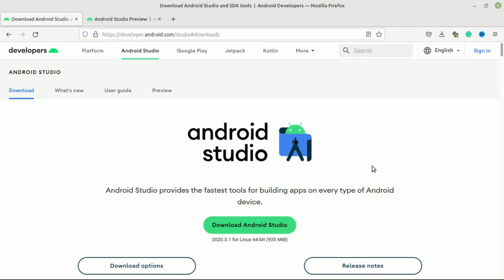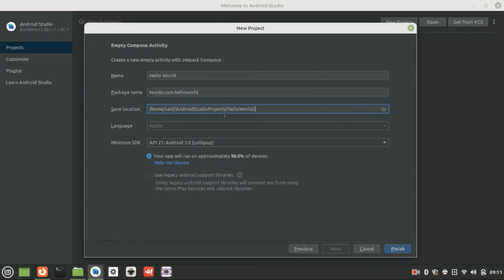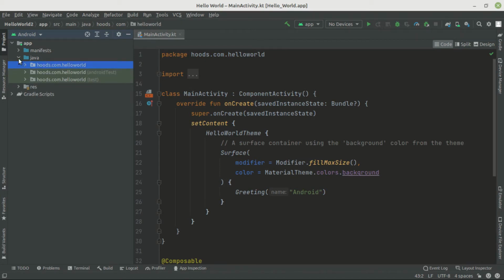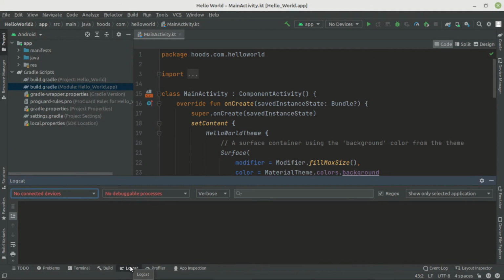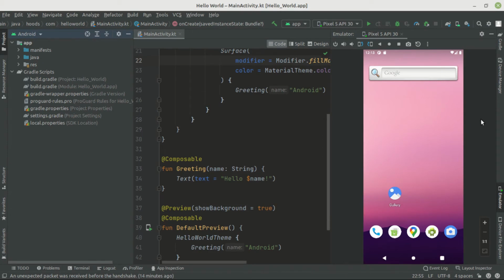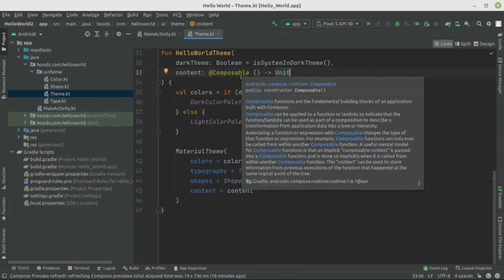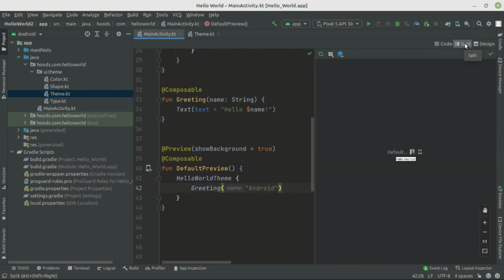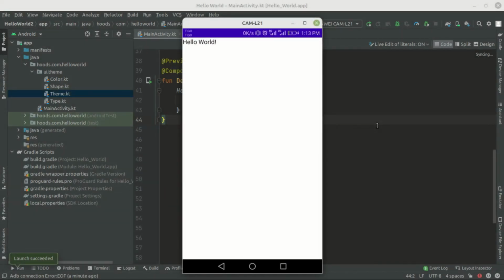Learn How To Create Android App Using Android Studio| android fundamentals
Hello guys, in this android studio tutorial we are going to install android studio, familiarize ourselves with the interface, look at the starter code, create an emulator device, enable developer options in real android devices and run the hello world app.

00:00 Intro
00:16 Install android studio
01:40 android studio first impression
02:40 create new compose project
04:46 Android studio interface walkthrough
11:42 create a virtual device (AVD)
14:57 Starter code explained
22:43 Run app in the emulator
23:17 Setup real device
25:25 Run app on the real device